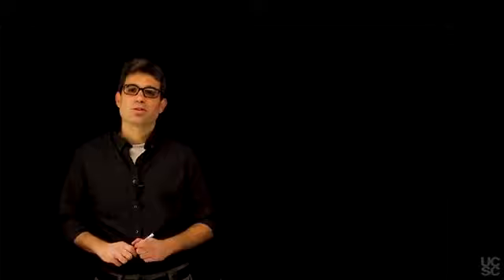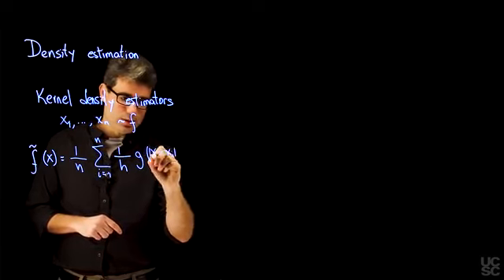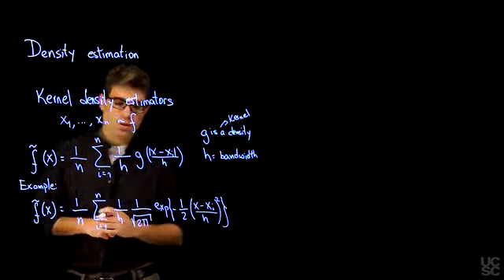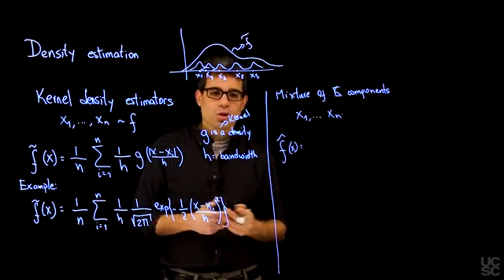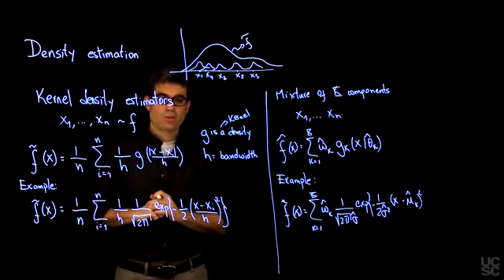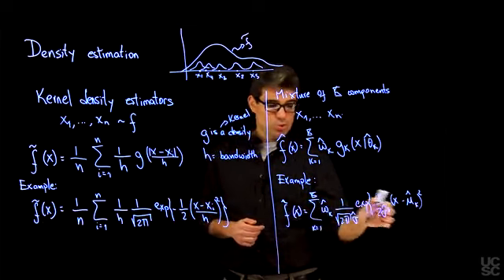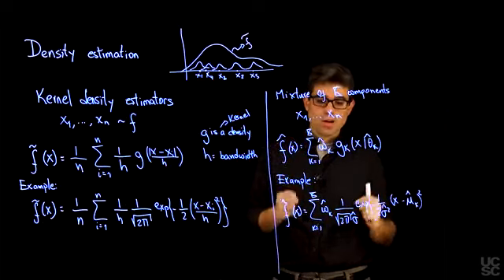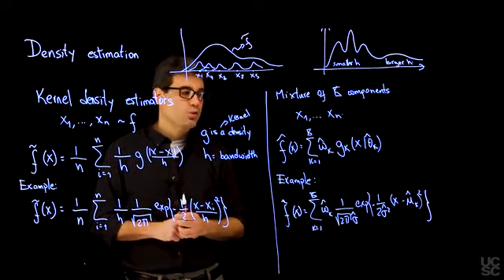Week 4.1.1 : Density estimation using Mixture Models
Bayesian Statistics: Mixture Models - Nカリフォルニア大学サンタクルーズ校（University of California, Santa Cruz）